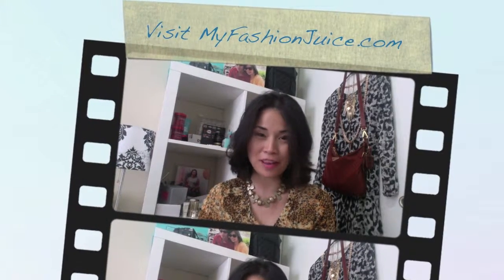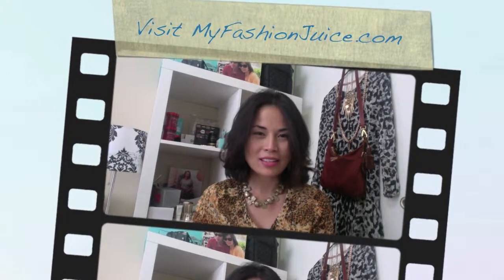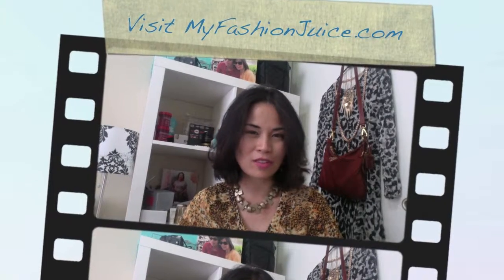Diamond Candle Giveaway on My Fashion Juice